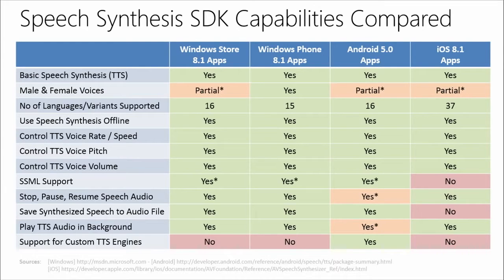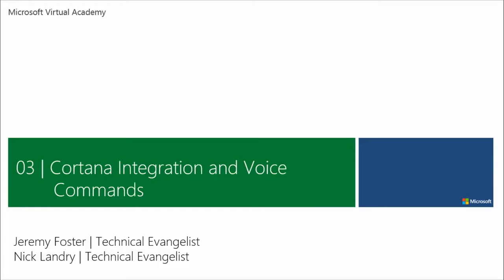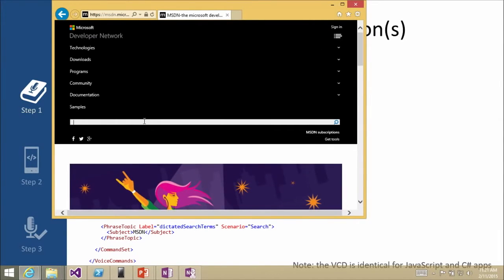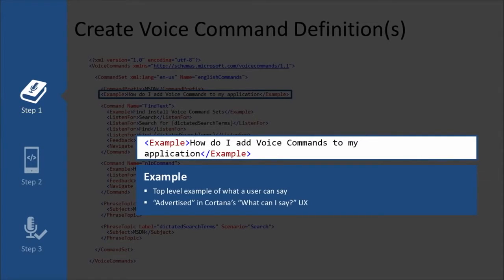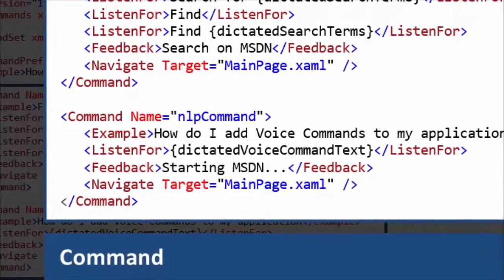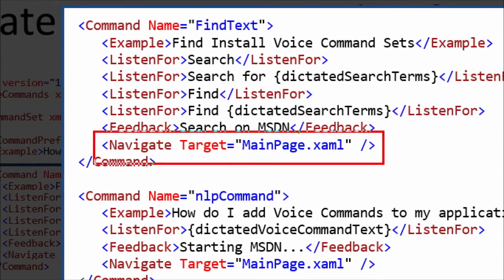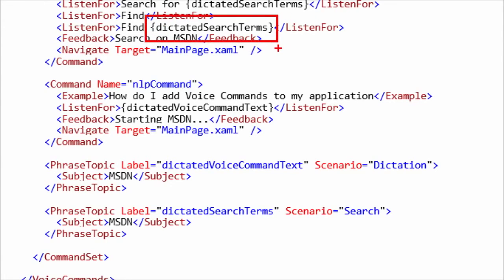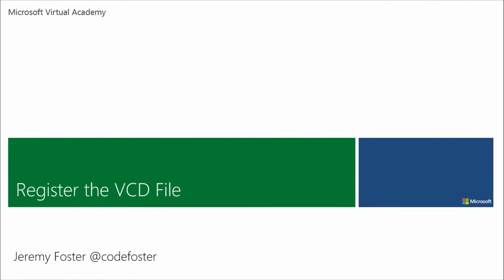App Development with Cortana & the Speech SDK #8